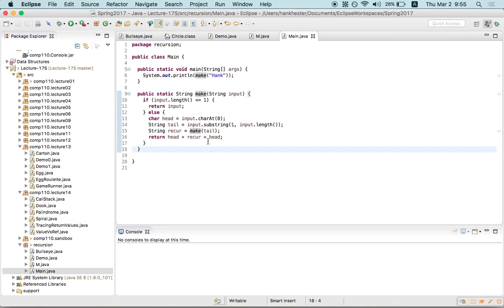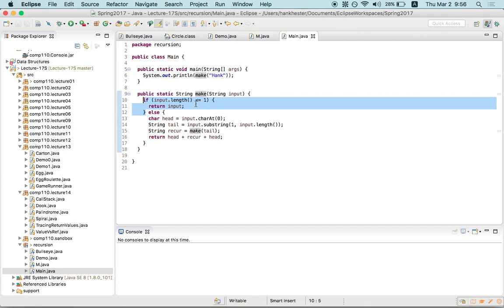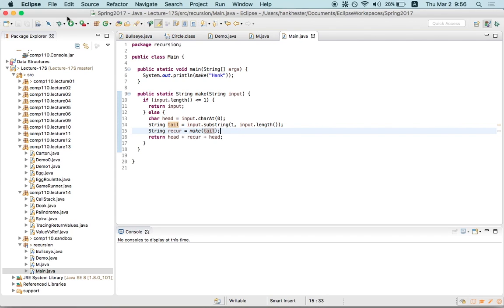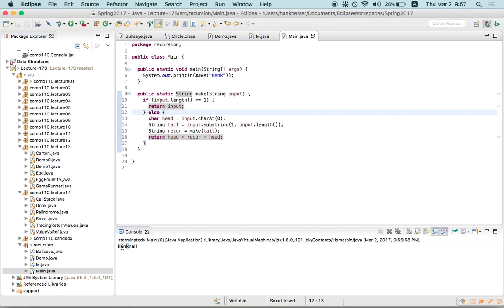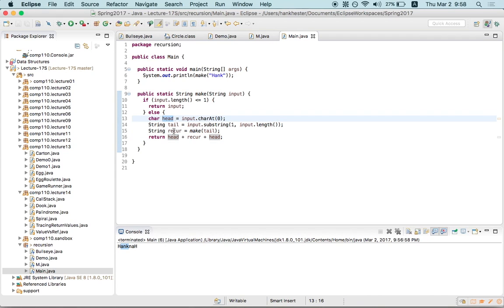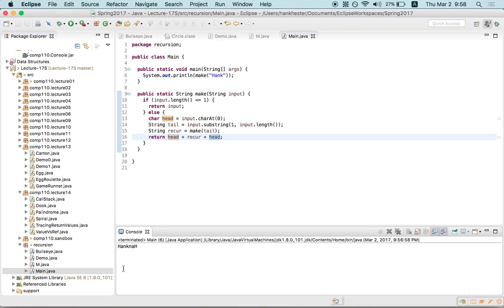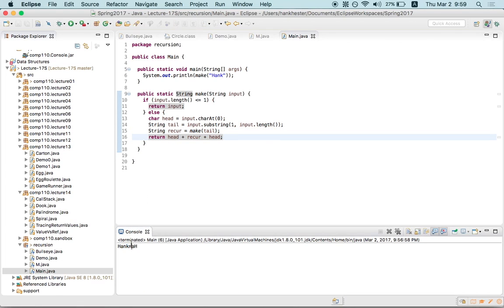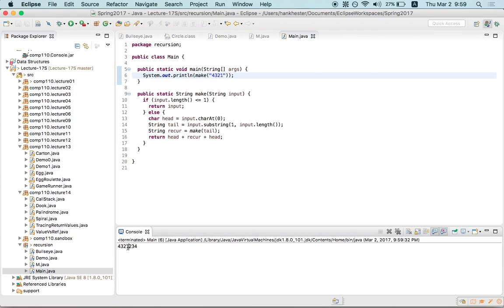Recursion - Hacker Edition!!